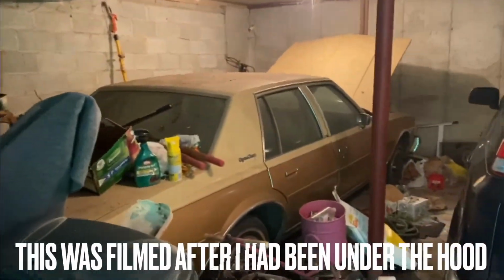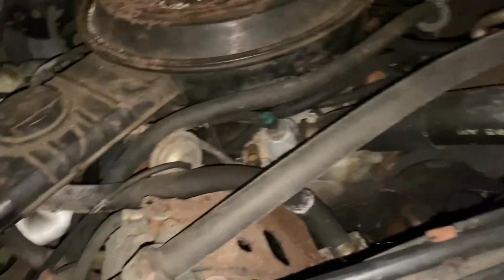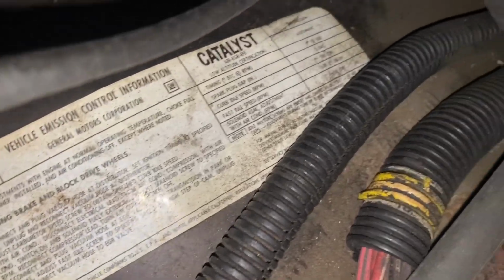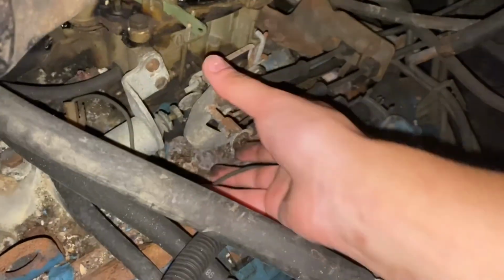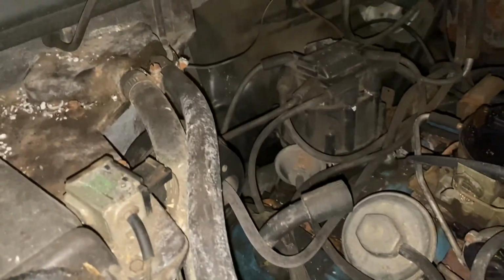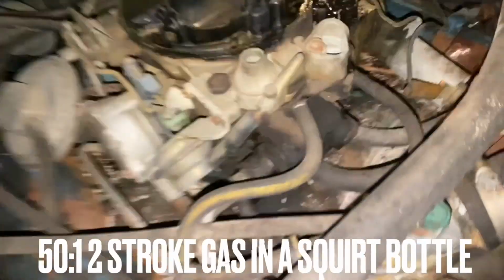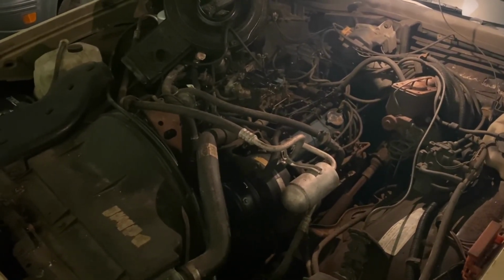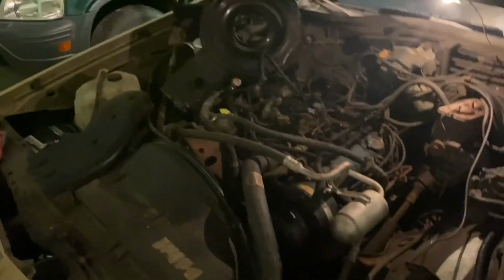First start in 23 years! Diamond in the rough 1977 Caprice 350 revival Ep. 1